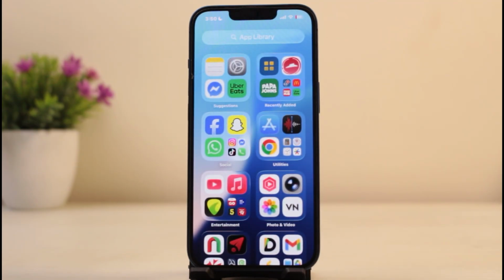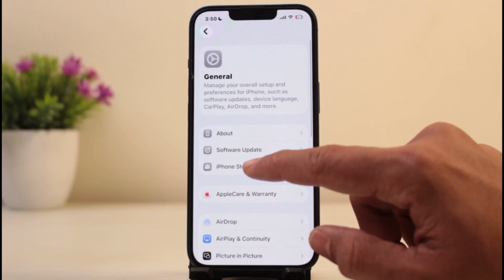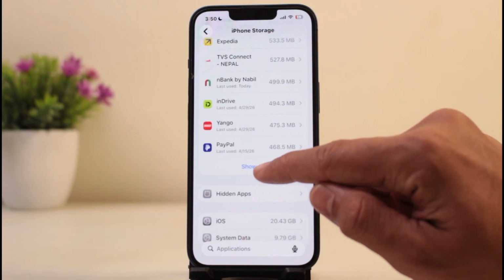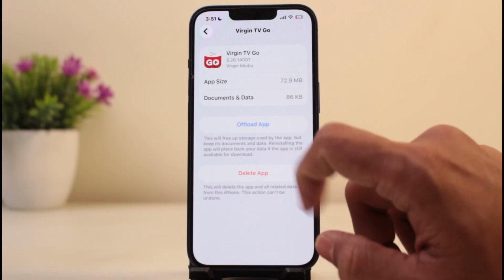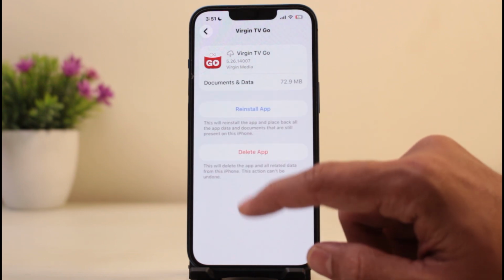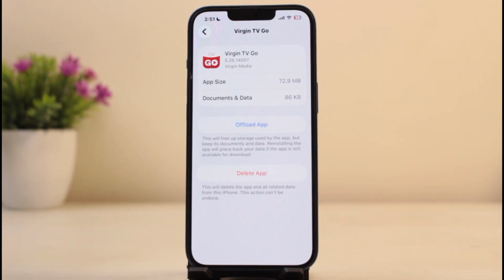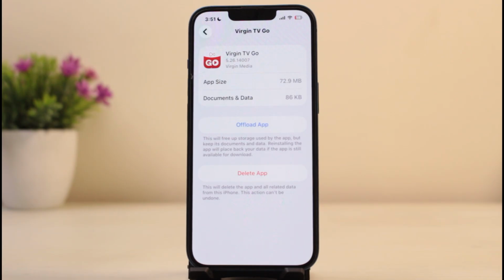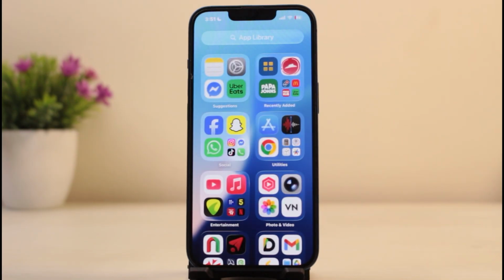How to Fix Virgin TV Go Login Error | App Sign In Problem & Account Fix (2026)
Having trouble logging into Virgin TV Go? In this video, you’ll learn how to fix common login errors quickly and regain access to your account without hassle.

If you can’t sign in, your password isn’t working, verification is failing, the app keeps showing an error, or the login screen is stuck loading, this step-by-step guide will help you solve the issue.

We cover the most common causes of Virgin TV Go login problems such as incorrect credentials, outdated app versions, poor internet connection, cache and data issues, device compatibility problems, and temporary server errors. You’ll also learn how to reset your password, fix verification issues, clear app cache, update the app, and fully restore access to your Virgin TV Go account.

Watch this tutorial to fix your Virgin TV Go login error and get back to streaming live TV, shows, and movies smoothly.